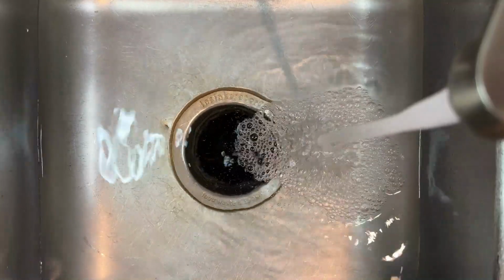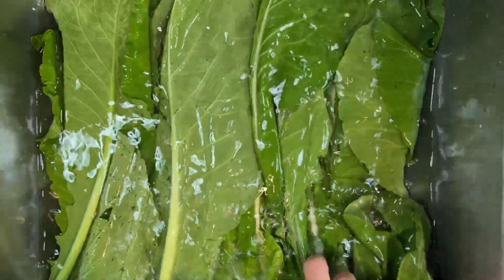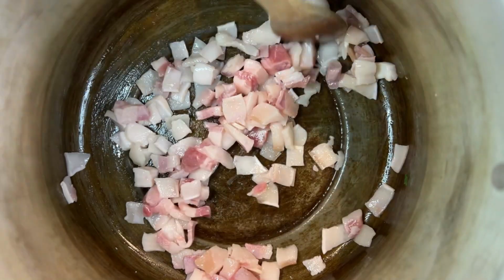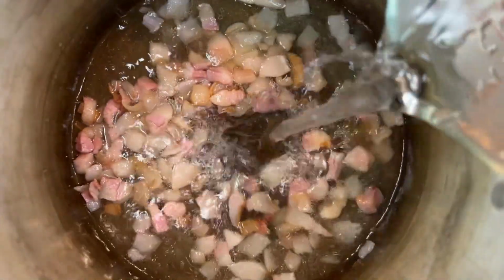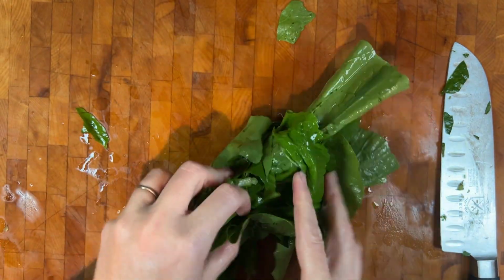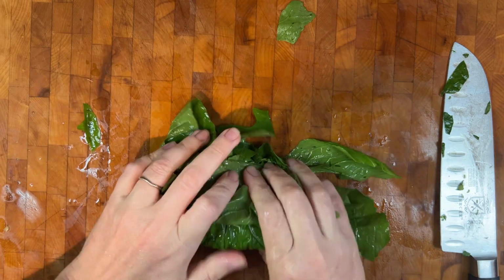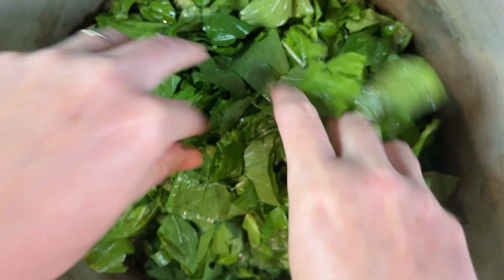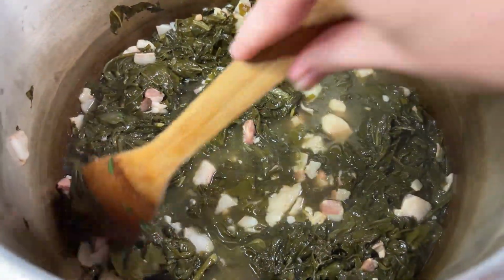How to Cook Turnip Greens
Learn how to cook turnip greens just like they do in the South. Greens are slowly simmered with salt pork, apple cider vinegar, salt and pepper for a tender, tasty soul food side dish.